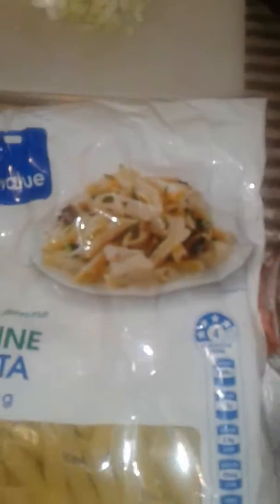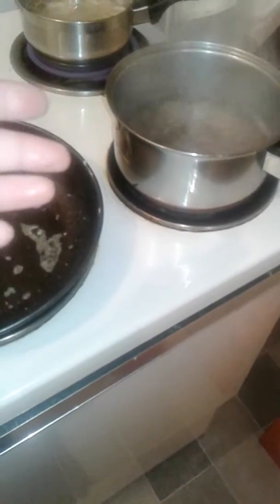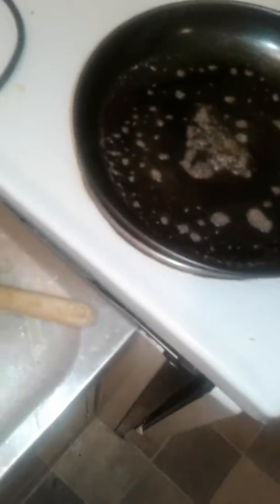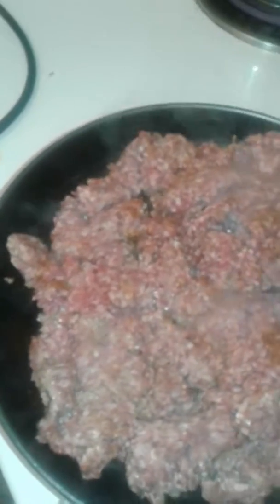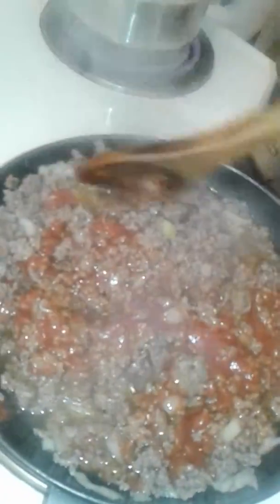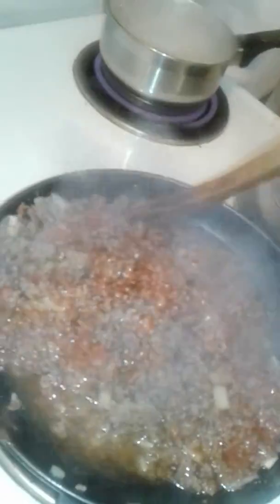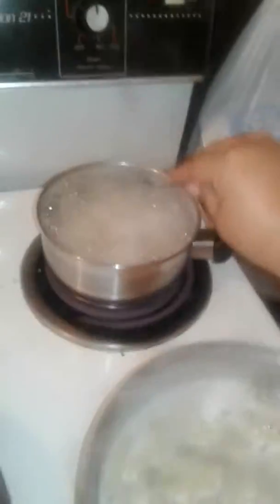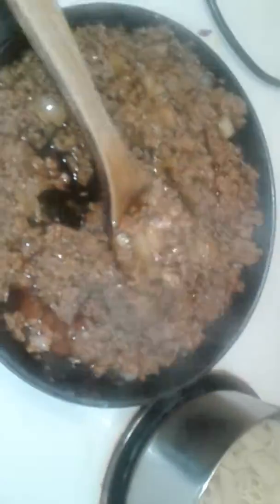How to make a mince bolognese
Cheap easy kai for dinner